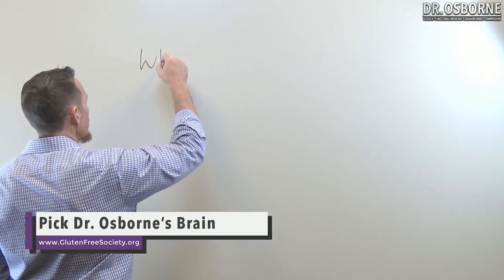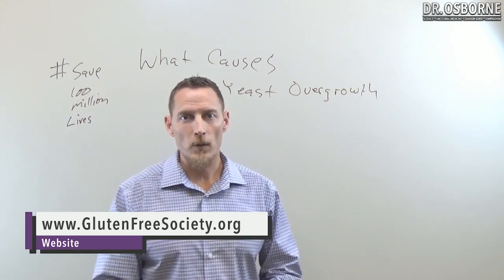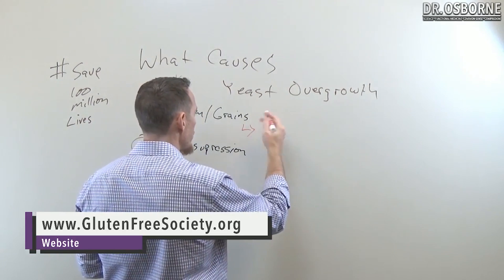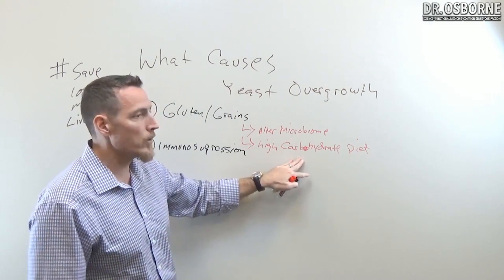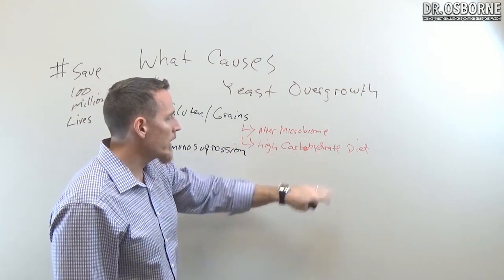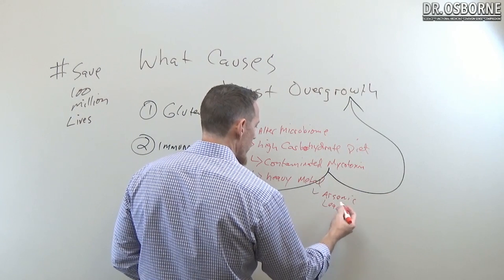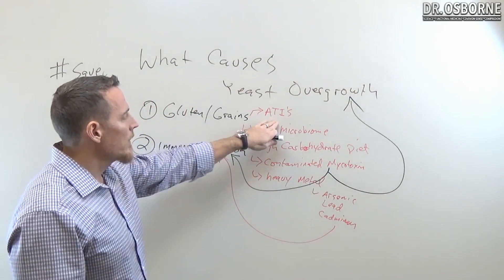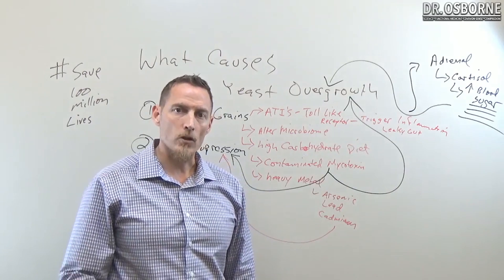What Causes Yeast Overgrowth? The Connection to Gluten & Grains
What Causes Yeast Overgrowth? The Connection to Gluten & Grains, and the power of the No Grain No Pain diet to conquer candida.

A yeast overgrowth, commonly revered to as candida or candidiasis has many causes, but one of the most common and prolific is the consumption of gluten and other grain based foods.  There are several mechanisms involved in this relationship.  Let's dive in.

Grains contain:
1. Gluten - for many leads to immunosuppression and yeast.  Gluten can also alter the gut microbiome.  This can lead to a yeast overgrowth, and yeast proteins have been found to mimic gluten. (more on this subject in this video

2. Molds - grain is high in mold and mycotoxins.  Mycotoxins can suppress the immune function leading to an increased risk in developing candida overgrowth.
3. Heavy metals - many grains are high in heavy metals that disrupt immune function.
4. Excessive carbohydrates.  Grains are high in carbs.  Excessive carbs in the diet feed a yeast overgrowth.
5. Grain induced inflammation - leads to an elevation in cortisol, and subsequently an elevation in blood sugar.  Blood sugar elevations can also contribute to candida and yeast issues.

My book, No Grain NO Pain was written to help those struggling with candida problems overcome them with the power of Diet.